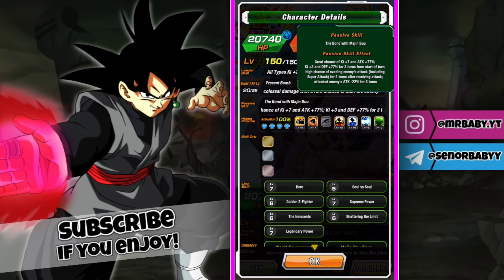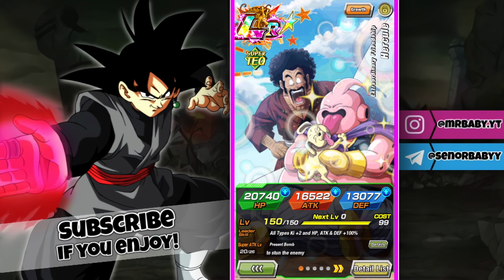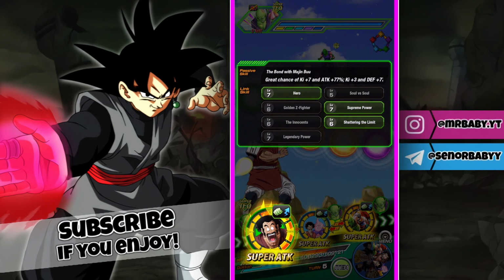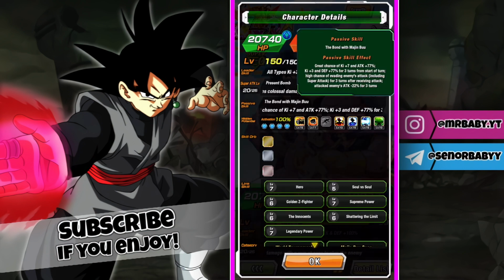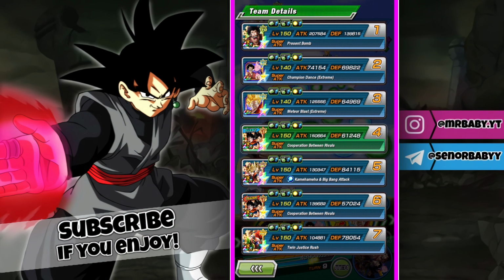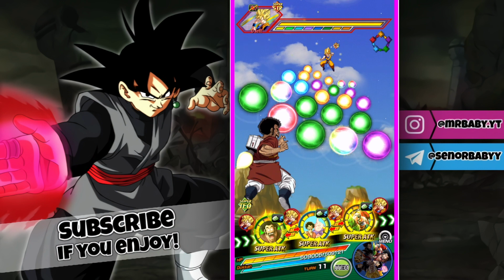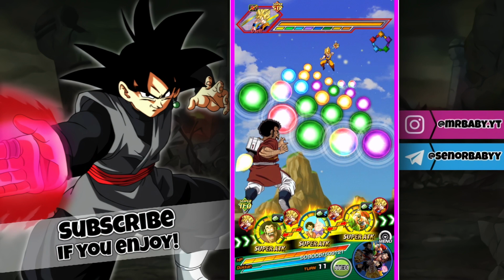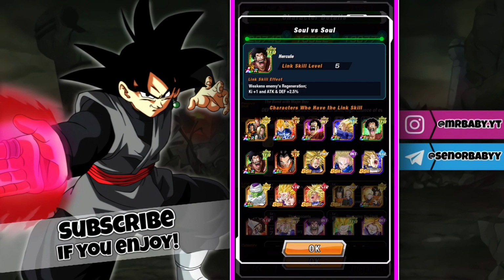A TOP TIER F2P LR! 100% EZA LR HERCULE SHOWCASE! | DBZ Dokkan Battle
Here's how to reach me -